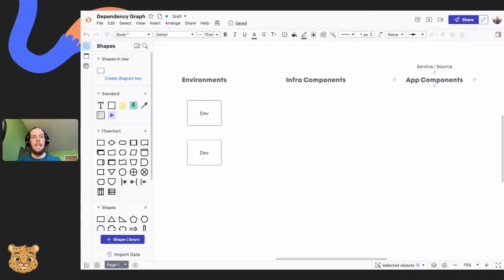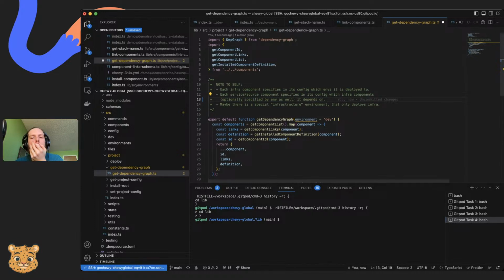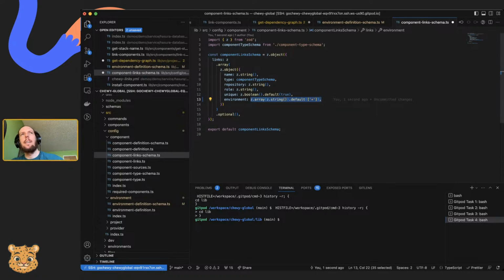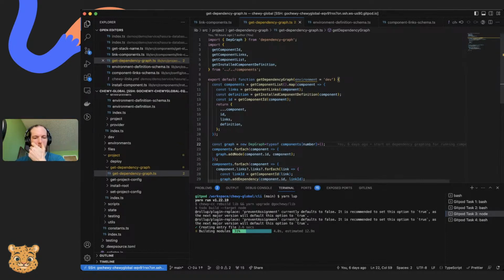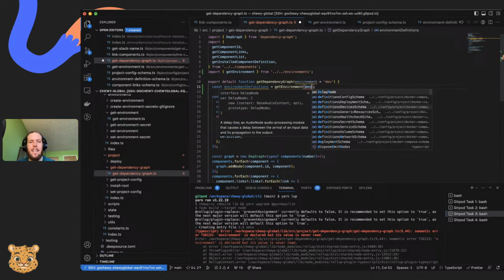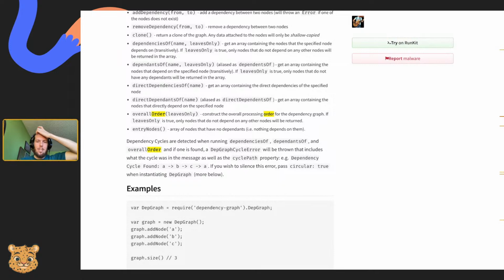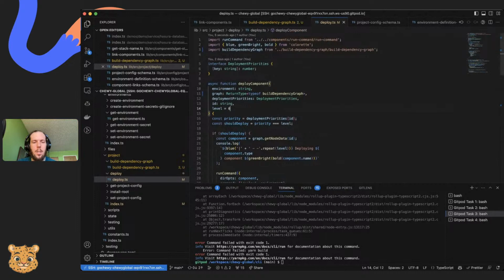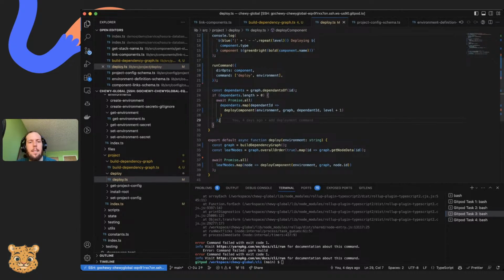Chewy Stack Development Live Stream - March 18 2023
Hey! So... today we're going to try and figure out how the Chewy Stack dependency graph should work.